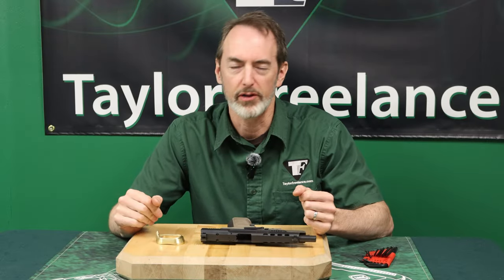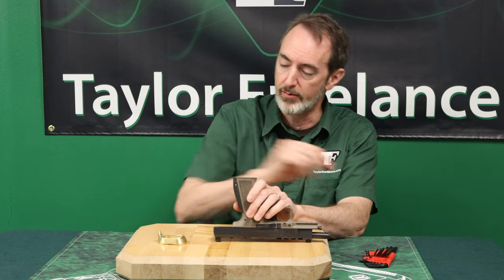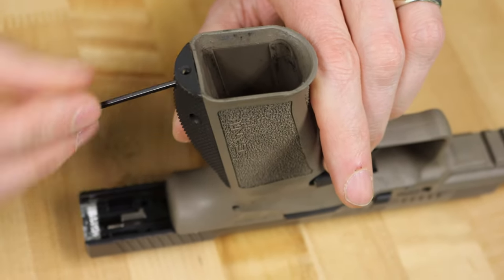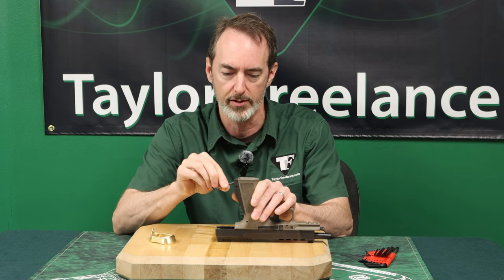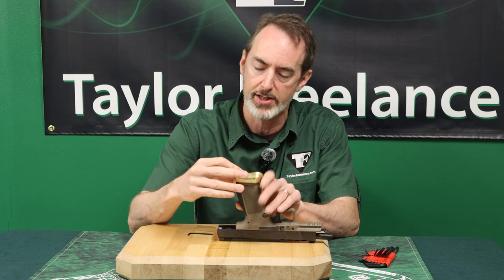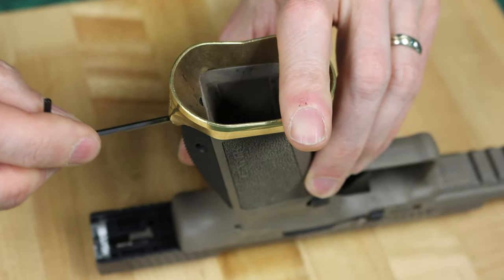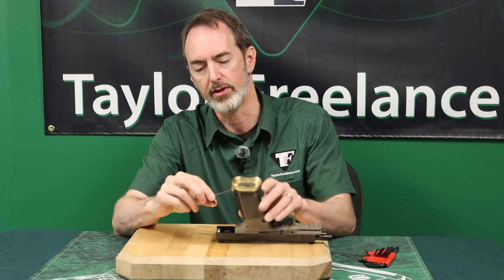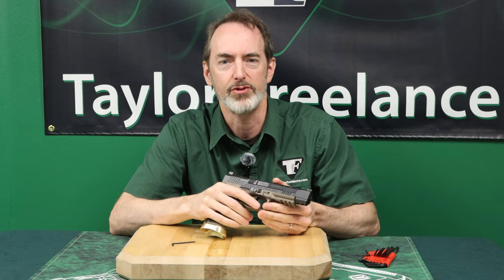Canik Mete/Rival Magwell Installation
Quick video on installing magwell on a Mete or Rival firearm.  Shows you two tricks that you must know to be successful!